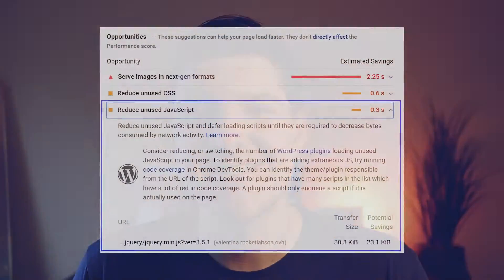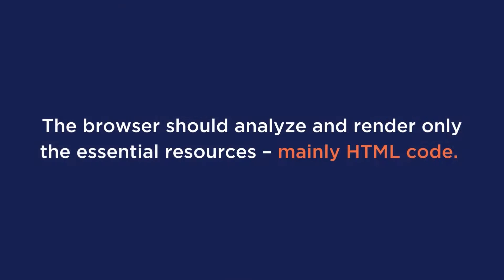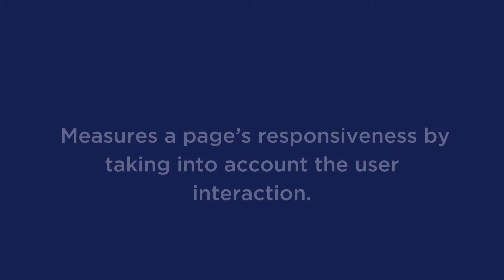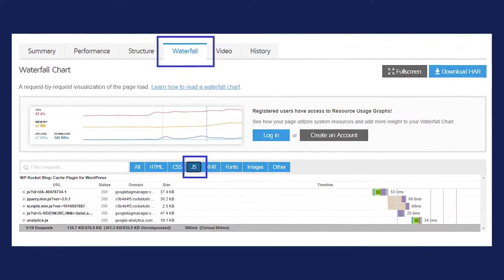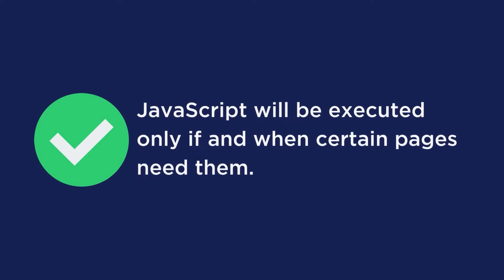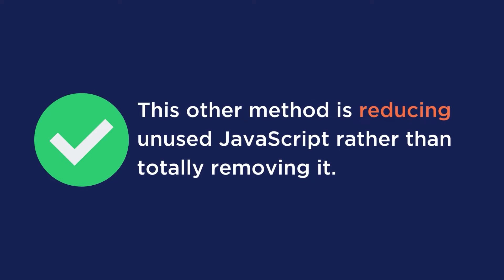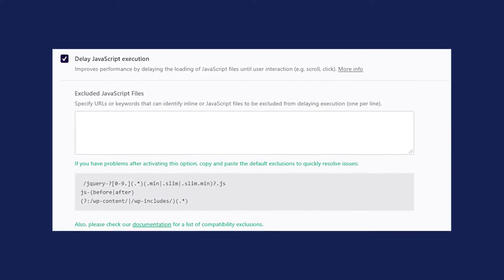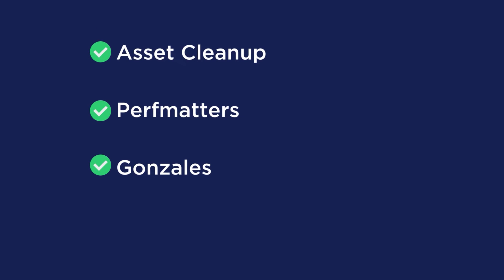How to Reduce Unused JavaScript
If you have just done a PageSpeed insights test and got the message to reduce unused JavaScript, this video will help you do that just that!